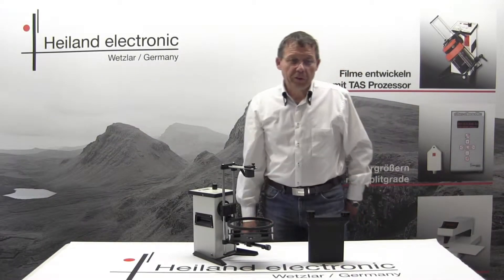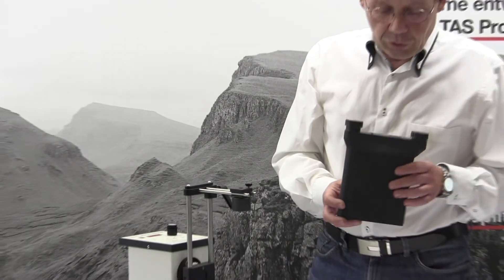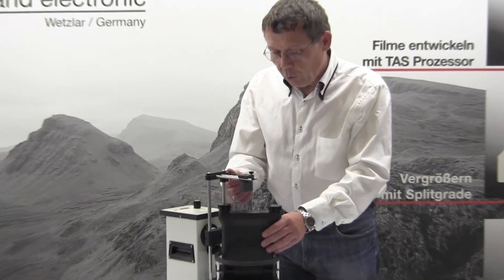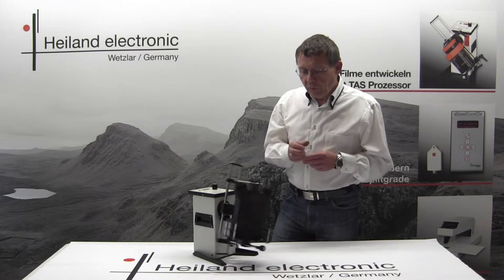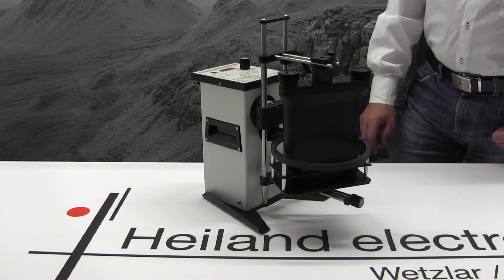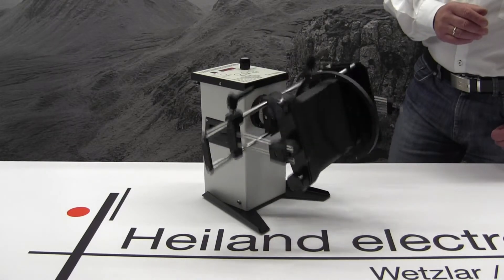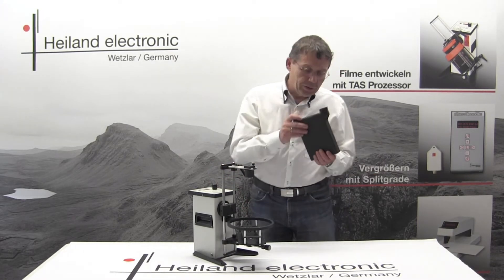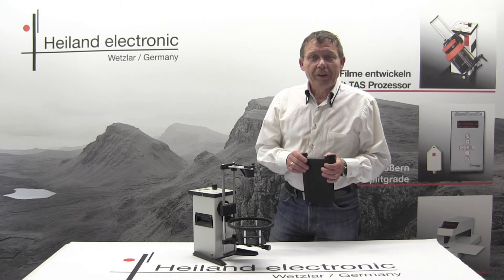TAS for Stearman Press (English)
Film processor TAS

The device simultaneously turns and tilts the film developing tank and adheres to the necessary phases of standstill. This creates a movement similar to manual development. Agitation is however controlled much more precisely. Together with the integrated calculator for temperature compensation your negatives will be developed reproducibly and conveniently in the future.
You can directly transfer already determined parameters for film development; programming only consists of entering the data. Several individual development modes are supported by small external memory modules.
If you temporarily do not need the TAS, you can also easily fit it into a shelf. The device is easily transportable and can even be powered by a car battery.

Please click for a video

An overview of the benefits:

•    Better acutance of the negatives due to a process of agitation with  phases of standstill
•    Noticeably cheaper than classic rotational film processors
•    Developing tanks already at hand can be used
•    Reproducible development results
•    Development of 35mm film, roll film, and 4x5” sheet film
•    Small footprint
•    Supports multiple users due to removable storage
•    Ideal for the zone system and two-bath development
•    Compensates total development time depending on programmed temperature
•    Transportable – can also be used in campers with 12V supply
•    Solid, long-living metal construction